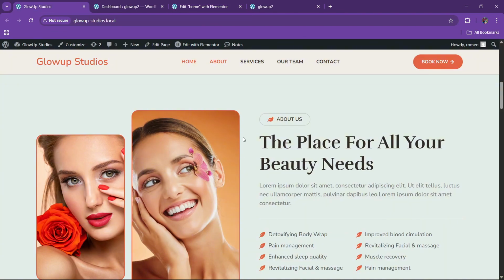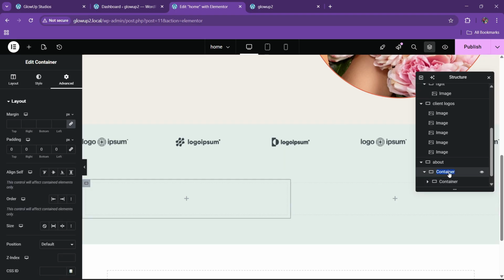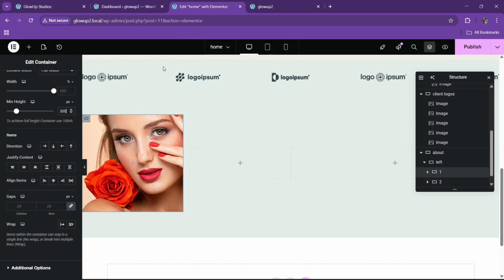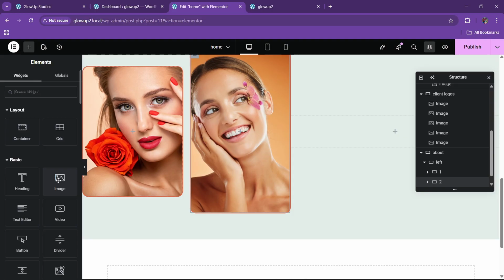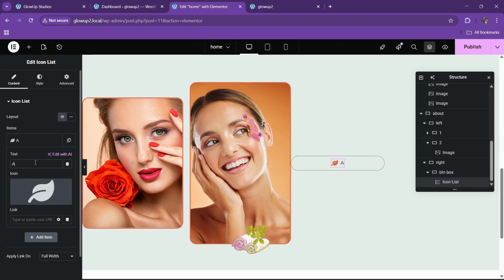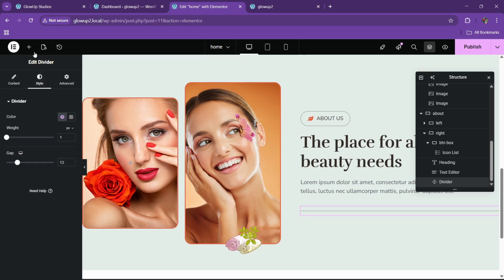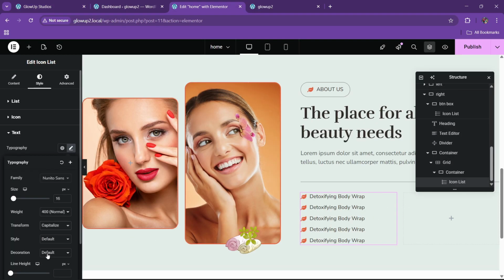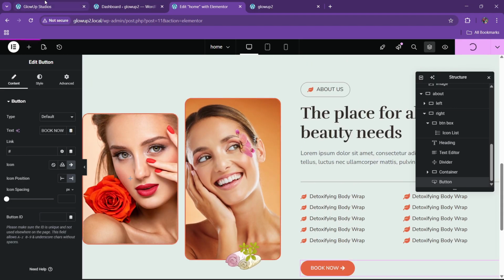Elementor Contact Us Section Design (2026) 🔥 Modern UI Without Coding | WordPress Tutorial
Want to design a modern About Us section in Elementor without writing a single line of code? In this WordPress tutorial, you’ll learn how to create a beautiful, professional About Us section using Elementor from scratch.

In this step-by-step Elementor WordPress tutorial 2026, I’ll show you how to structure the section, style images and text, add modern UI elements, and create a responsive layout that looks great on desktop, tablet, and mobile devices.

Whether you're a beginner learning Elementor or a web designer looking for modern website design ideas, this tutorial will help you build a professional About Us section that improves website credibility and user engagement.

✔ How to create a modern About Us section in Elementor
✔ Best layout structure for an About page design
✔ How to style images, headings, and content professionally
✔ Elementor spacing, alignment, and typography tips
✔ How to make the section fully responsive
✔ Modern UI/UX tricks to make your website look premium

💻 Tools Used

WordPress

WordPress beginners

Elementor users

WordPress • Elementor • PHP • React • MERN Stack • Website UI/UX Design